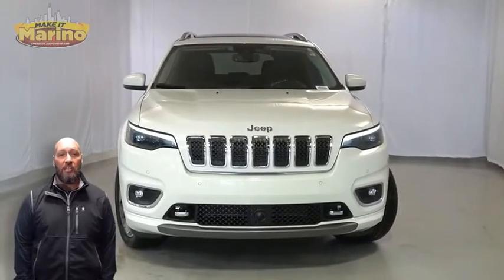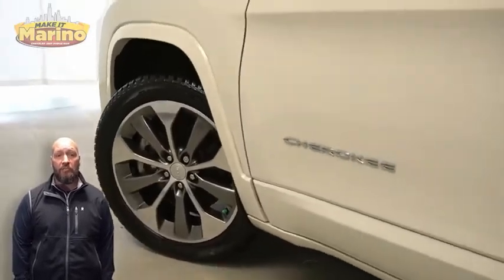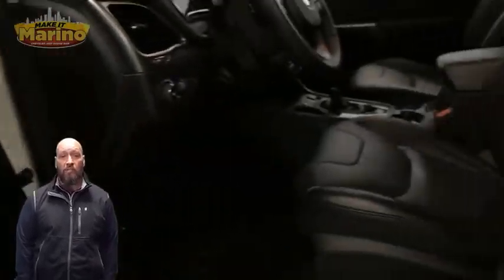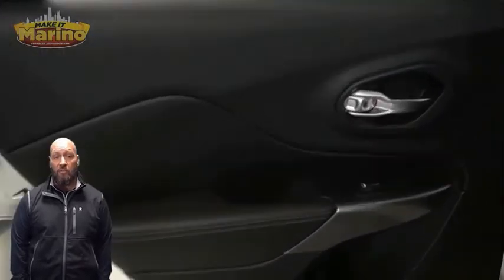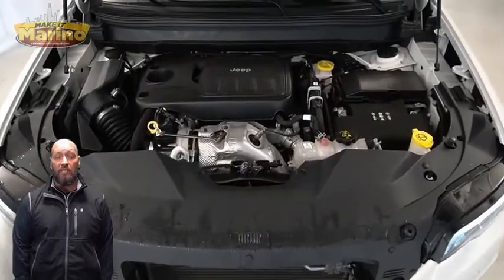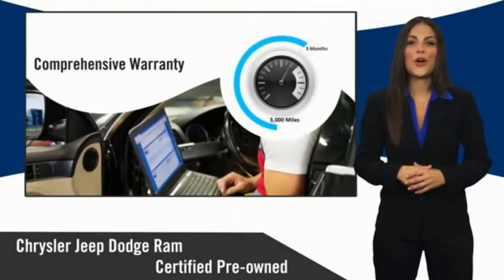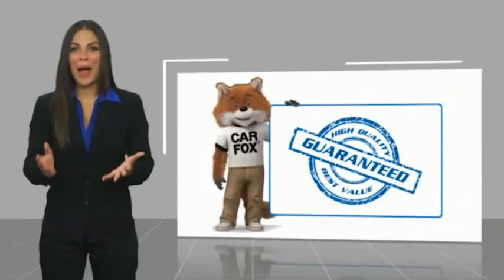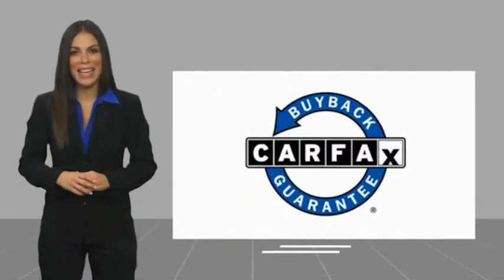2019 Jeep Cherokee D5977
2019 Jeep Cherokee Overland

5133 W Irving Park Rd

JEEP CERTIFIED!! 7 YEAR - 100,000 MILE WARRANTY!! JEEP CHEROKEE OVERLAND!!  2.0 LITER TURBOCHARGED 4 CYLINDER ENGINE!!  STILL UNDER FACTORY BUMPER TO BUMPER AND POWERTRAIN WARRANTY!!  ACCIDENT FREE CARFAX REPORT!!  TECHNOLOGY GROUP!!  ADAPTIVE CRUISE CONTROL WITH STOP AND GO!!  ADVANCED BRAKE ASSIST!!  FULL SPEED COLLISION WARNING WITH CRASH MITIGATION!!  PARALLEL AND PERPENDICULAR PARK ASSIST!!  SIDE DISTANCE WARNING!!  TOW PACKAGE!!  HEAVY-DUTY ENGINE COOLING!!  DUAL-PANE PANORAMIC SUNROOF!!  ENGINE BLOCK HEATER!!  POWER HEATED MIRRORS!!  8.4 INCH TOUCH SCREEN DISPLAY!!!  NAVIGATION!!  REAR BACKUP CAMERA!!  VENTILATED FRONT SEATS!!  HEATED FRONT SEATS!!  HEATED STEERING WHEEL!!  DUAL-ZONE TEMPERATURE CONTROL!!  SIRIUSXM RADIO!!  19 INCH ALUMINUM WHEELS!!  REMOTE START SYSTEM!!  BLIND SPOT MONITORING!!  FOOT-ACTIVATED HANDS-FREE POWER LIFTGATE!!  9-AMPLIFIED SPEAKERS WITH SUBWOOFER!!  ELECTRONIC STABILITY CONTROL!!  POWER LOCKS!!  POWER WINDOWS!! brbrFCA US Certified Pre-Owned Details:brbr  * Vehicle Historybr  * Powertrain Limited Warranty: 84 Month/100,000 Mile (whichever comes first) from original in-service datebr  * Warranty Deductible: $100br  * Includes First Day Rental, Car Rental Allowance, and Trip Interruption Benefitsbr  * Limited Warranty: 3 Month/3,000 Mile (whichever comes first) after new car warranty expires or from certified purchase datebr  * Transferable Warrantybr  * Roadside Assistancebr  * 125 Point Inspection